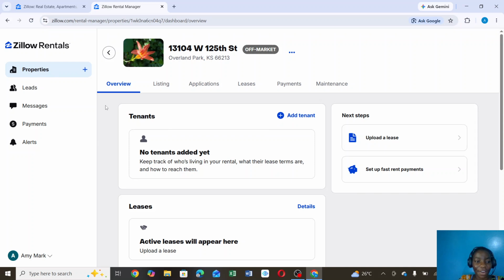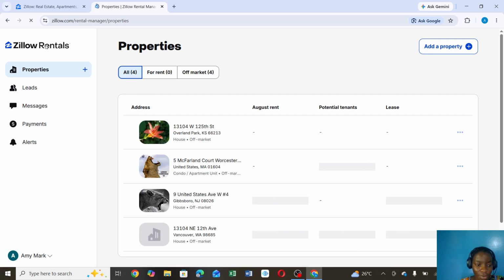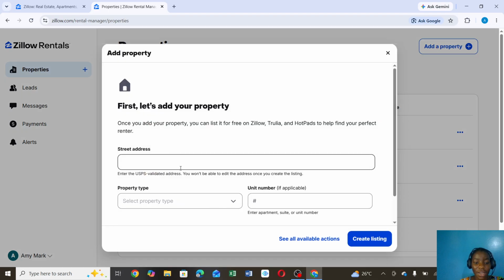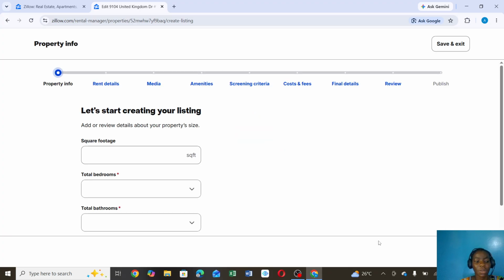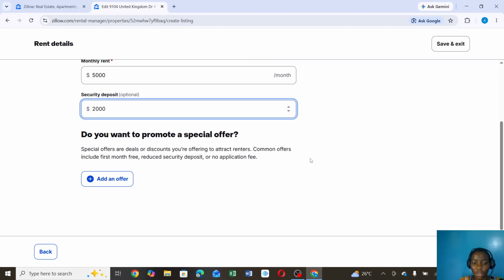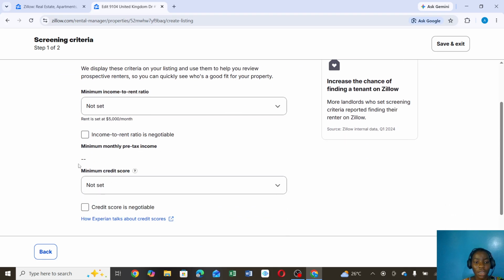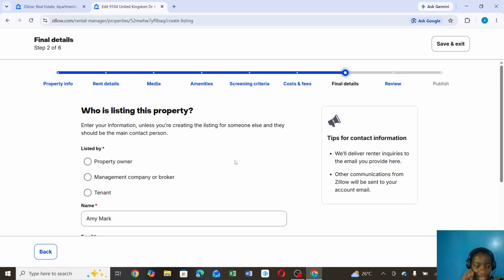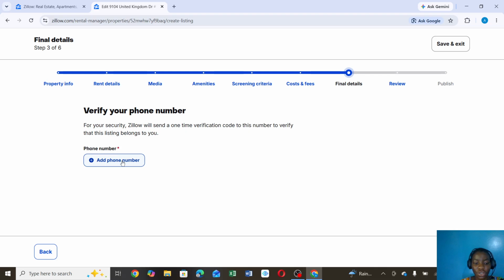How To List on Zillow by Owner (Quick Tutorial)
In this video I will show you How To List on Zillow by Owner. It would be good if you watch the video until the end so that you don't miss important steps.